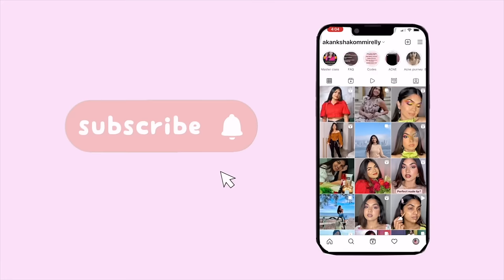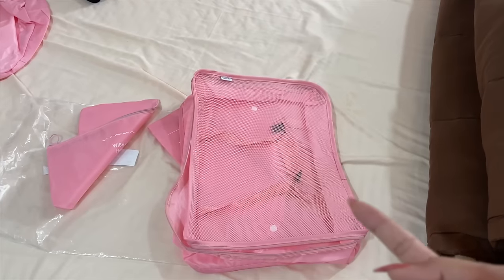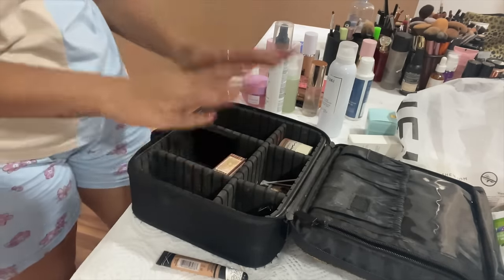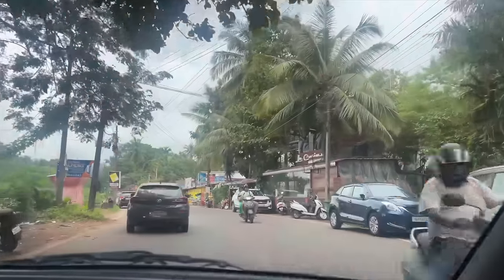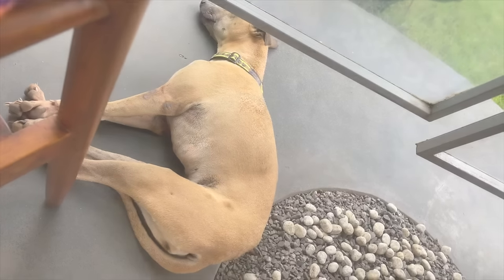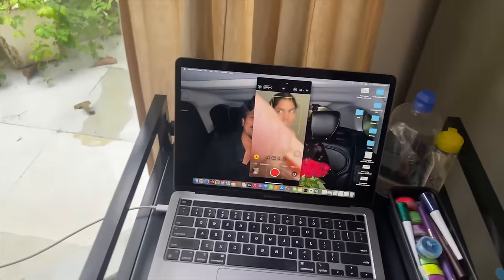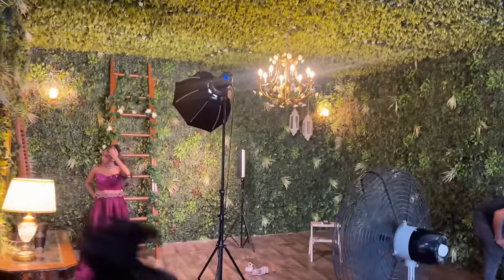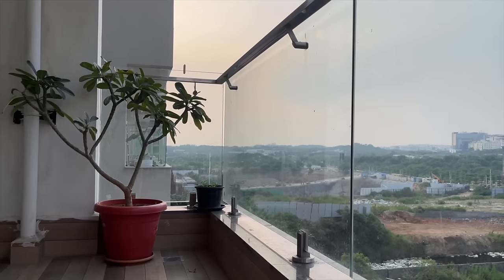Went to shoot in GOA Beach | Work Vacay + Navratri Series BTS | VLOG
Hey guys, went to goa to shoot and relax a few days. Also a little BTS of my navratri series shoot. Hope you enjoy watching ❤️